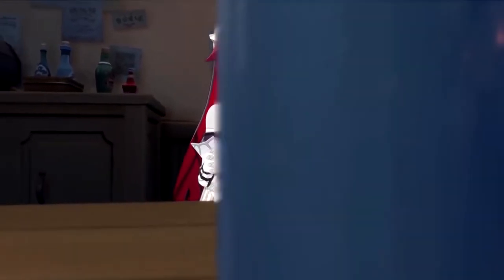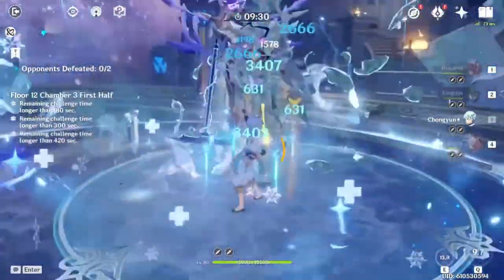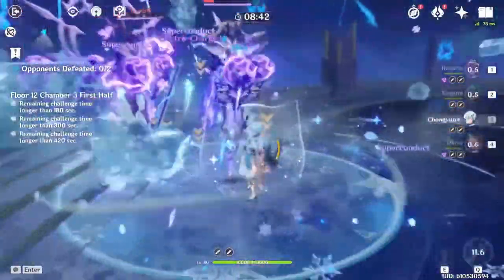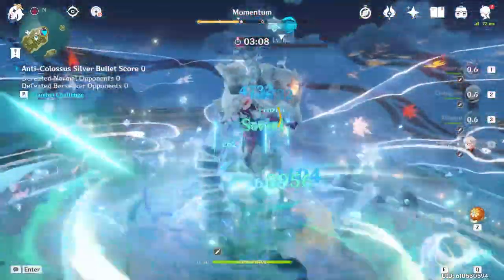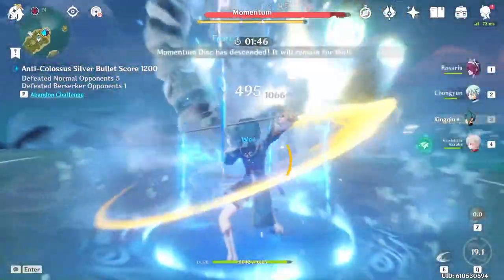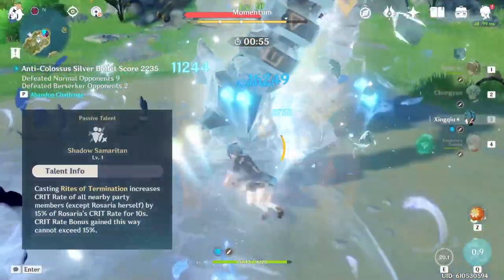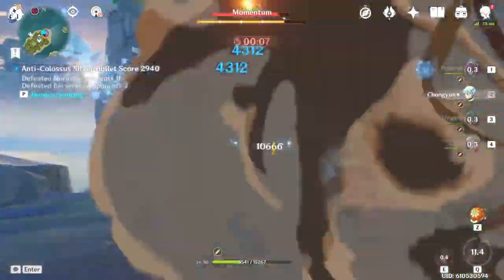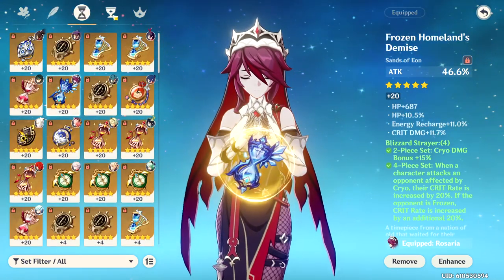3 Reasons Why I Went From Rosaria Physical DPS to a Cryo Rosaria Build | Genshin Impact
This short Genshin Impact video will cover 3 reasons why I changed my physical Rosaria build into a Cryo Rosaria build. Rosaria can typically be seen as either a physical DPS or a cryo support, but hopefully this video brings light to her multiple possibilities and why I think cryo Rosaria is not just currently good, but also very easy to build and useful for the future.

Timestamps:
0:00 - Intro
0:53 - Reason #1: Enemy Matchups
2:12 - Reason #2: Flexibility
3:16 - Reason #3: Easy to Build
5:29 - My Rosaria Build

Official Genshin Impact Social Medias!